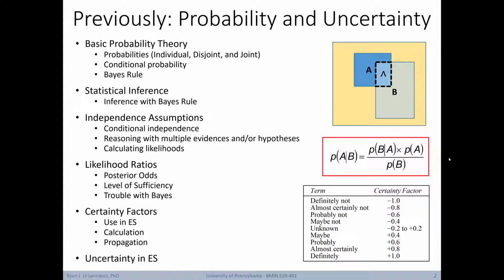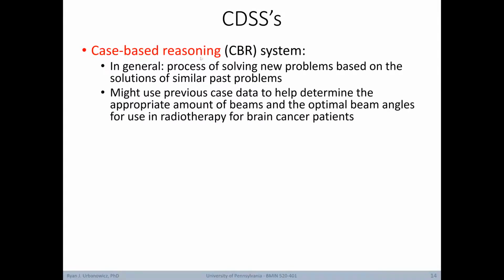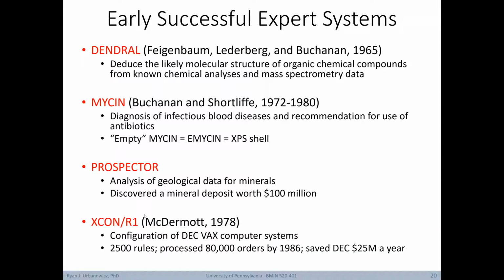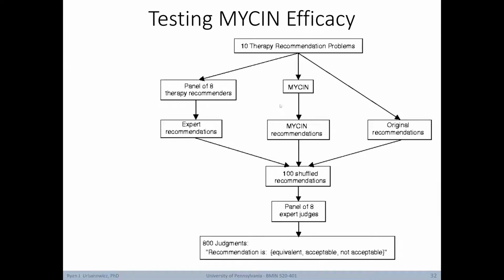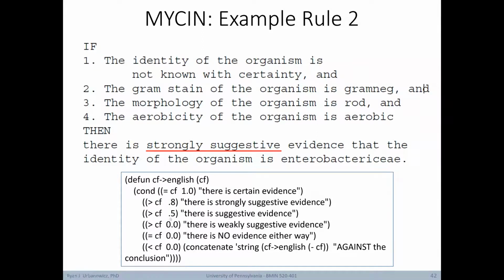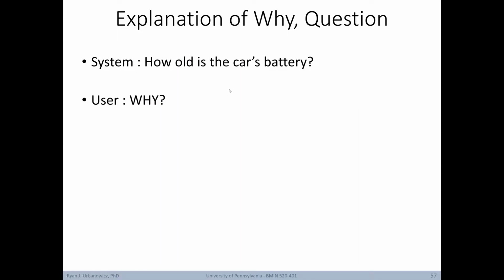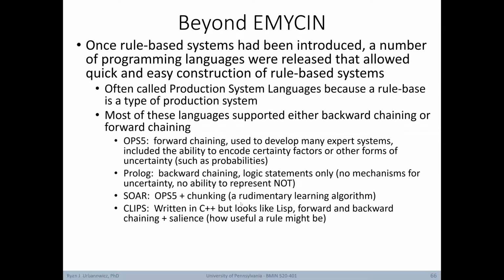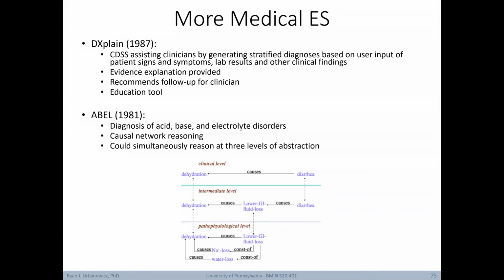Lecture 16: Biomedical Expert Systems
This lecture is part of the course “Foundations of Artificial Intelligence” developed by Dr. Ryan Urbanowicz in 2020 at the University of Pennsylvania’s Perelman School of Medicine. This is the first of three courses covering topics in artificial intelligence for application within the context of informatics and biomedical research.  The course is divided into modules that cover (1) introductory/background materials, (2) logic, (3) other knowledge representation, (4) essentials of expert systems, (5) search, (6) uncertainty, and (7) advanced/auxiliary topics. These topics offer a global foundation for branches of AI application and research, including concepts that will later support a deeper understanding of inductive reasoning and machine learning. In a practical sense, this course focuses on how biomedical data can be organized, represented, interpreted, searched, and applied in order to derive knowledge, make decisions, and ultimately make predictions while avoiding bias.

This course was assembled using content from a wide variety of textbooks, slides, and lectures by various authors and speakers on the relevant topics.  Some lectures were prepared and given by guest lecturers and thus have not been posted. At the time of posting, this course is in its second year so any feedback is welcome regarding any mistakes or suggested improvements.

Chapters:
0:00 Introduction
3:21 Clinical Decision Support Systems (CDSS)
13:17 Early Successful Expert Systems
14:32 DENDRAL
19:18 MYCIN
27:29 MYCIN Example Rules
30:03 MYCIN Uncertainty
31:23 MYCIN Consultation System
34:36 MYCIN Explanation System
39:38 MYCIN Therapy Recommendation
40:43 EMYCIN
42:39 Other Biomedical Expert Systems
49:35 Conclusion